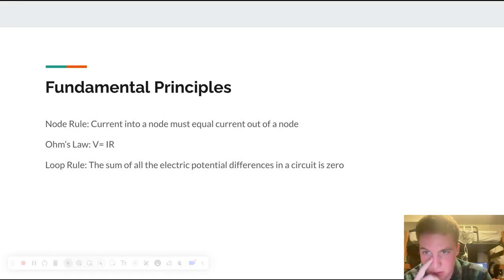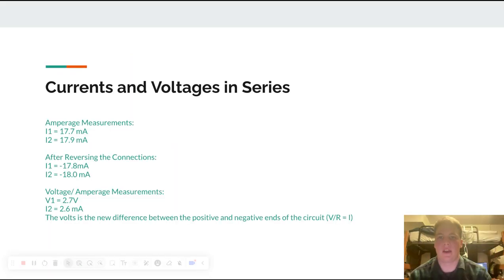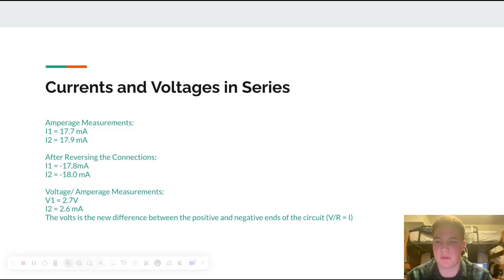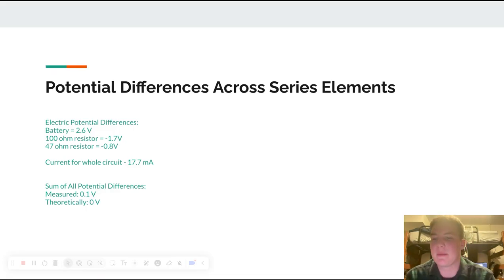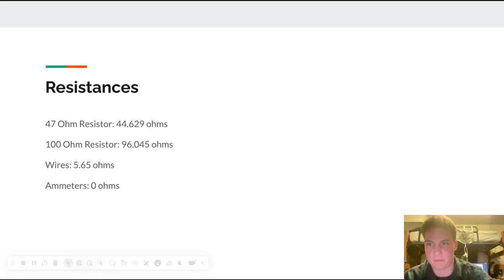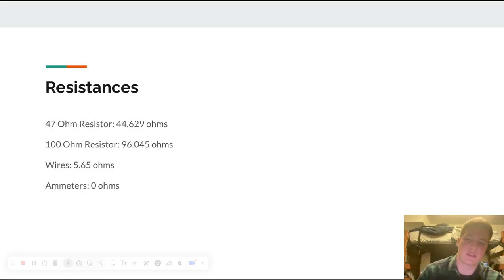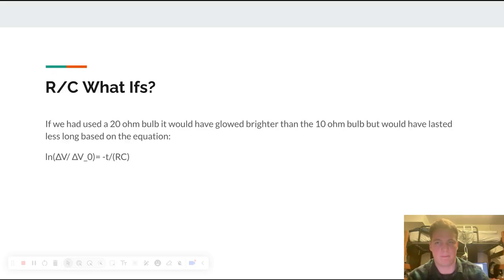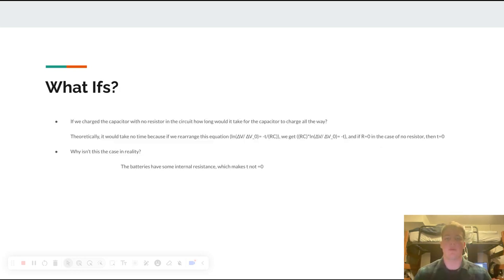Phys 2212 Lab 3 Circuits